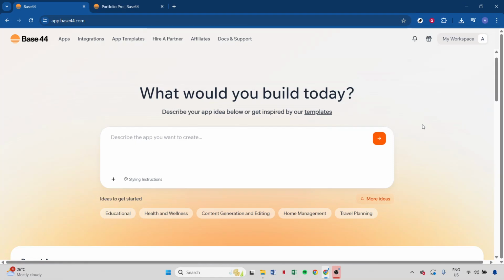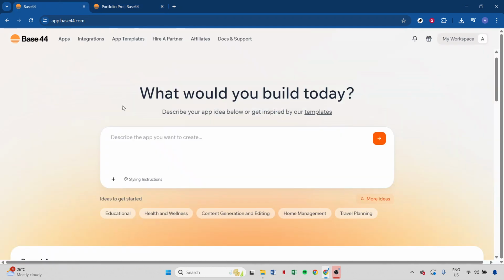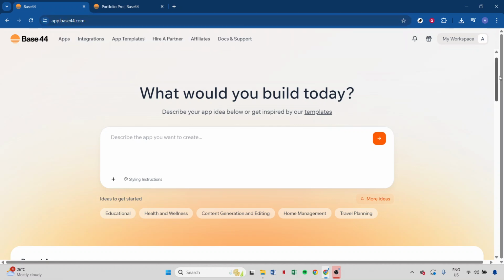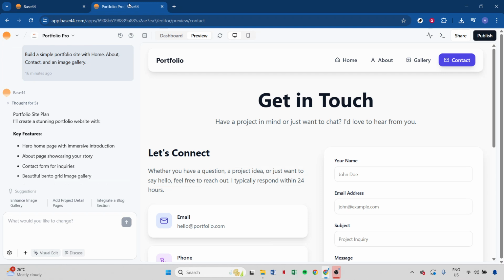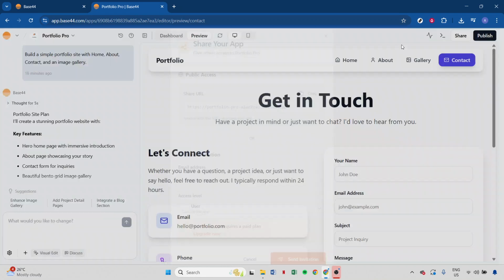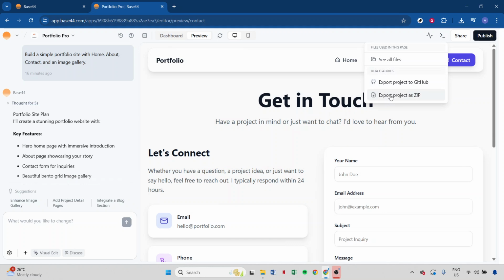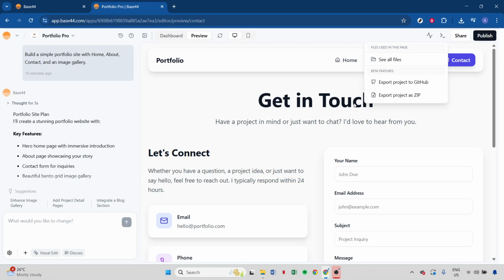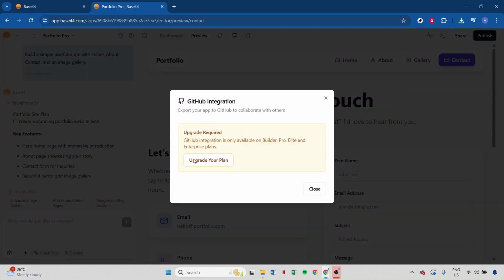How To Export Your Project From Base44 | 2025 | Step-by-Step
Need to export your project from Base44? 📂 In this step-by-step tutorial, we’ll walk you through the simple process of exporting your project from Base44 in 2025. Whether you're moving to a different platform, saving your work, or sharing with others, we’ve got you covered!

🔑 In this video, you’ll learn:

How to export your Base44 project in various formats (code, files, etc.)

Step-by-step instructions for downloading your project and ensuring everything is saved correctly

Tips for organizing and managing your exported files

How to handle dependencies, assets, and libraries when exporting your project

What to do if you run into any issues during the export process

💡 Pro Tip: Before exporting, make sure your project is fully tested and ready to go—this ensures everything works seamlessly once exported!